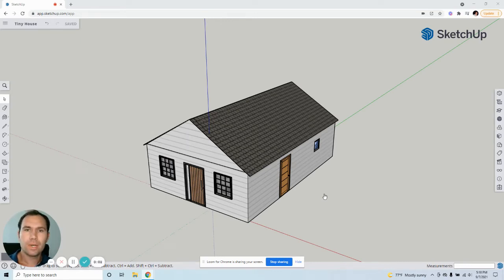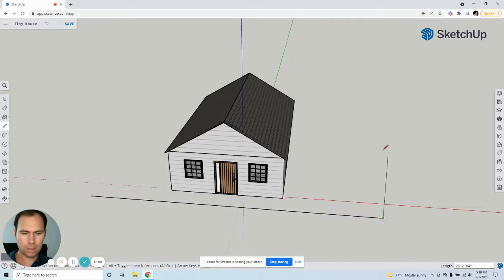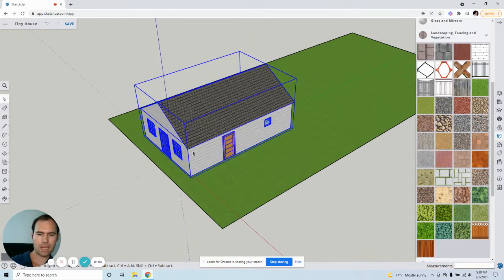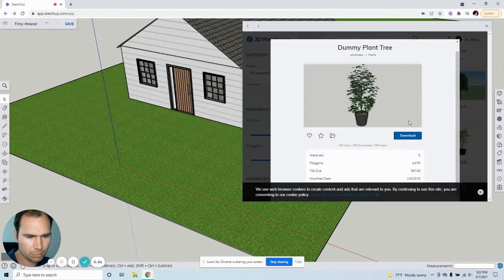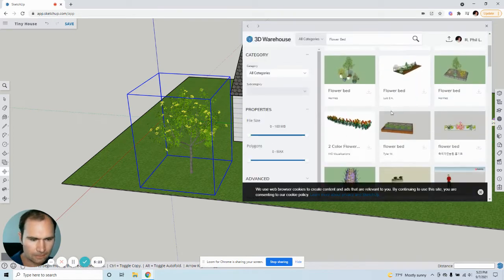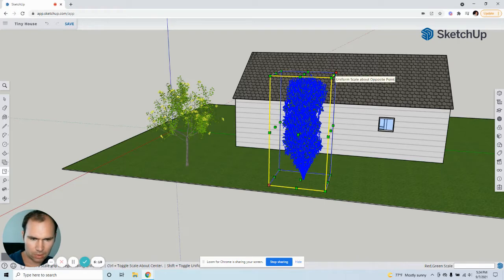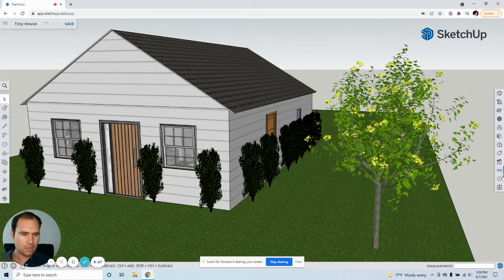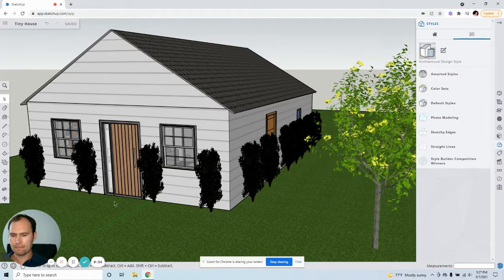013 Exterior Details Landscaping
Setting up Landscaping for your Sketchup Model